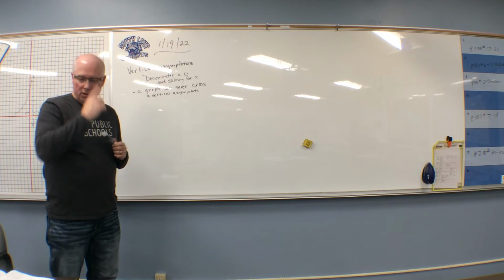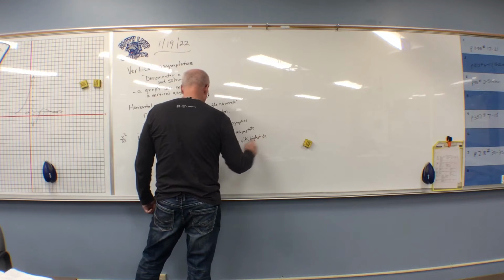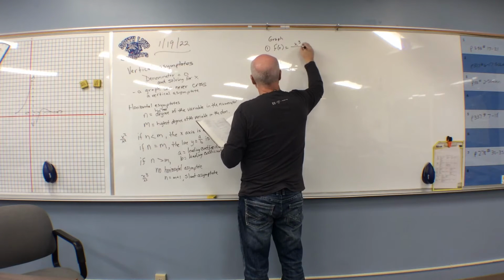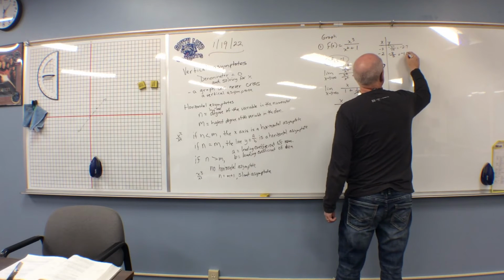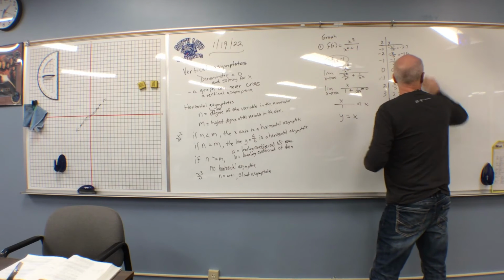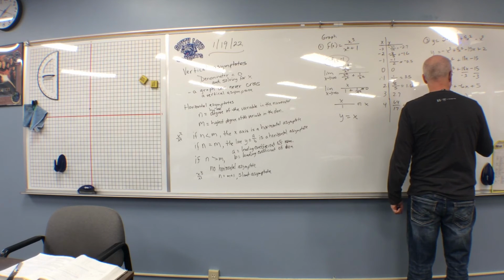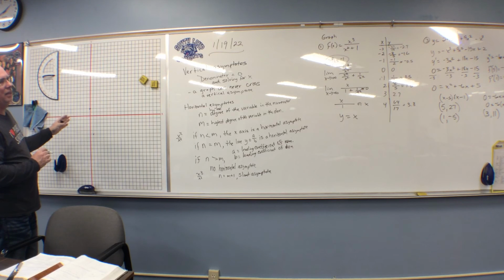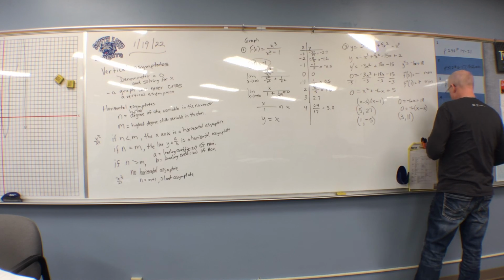Calculus 4.5 Sketching a Curve